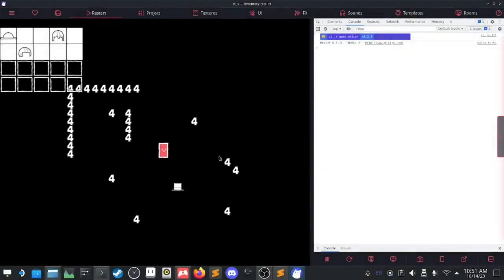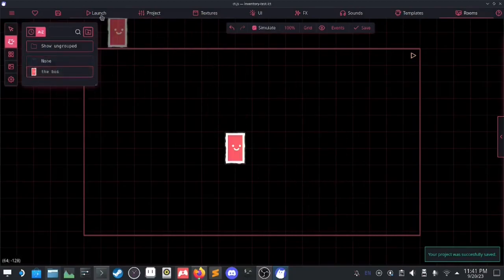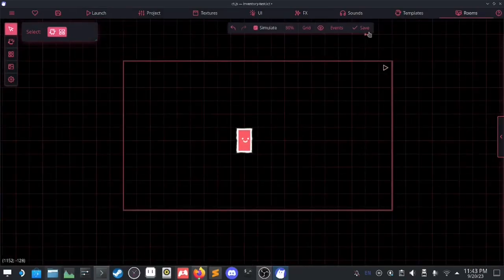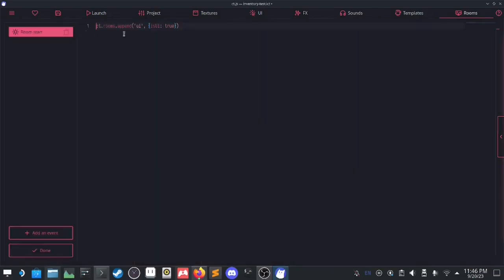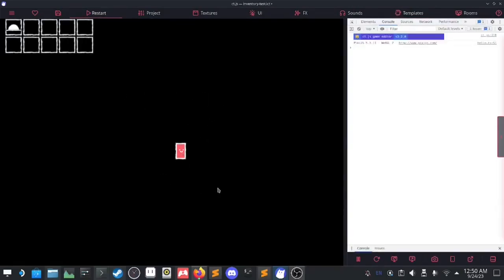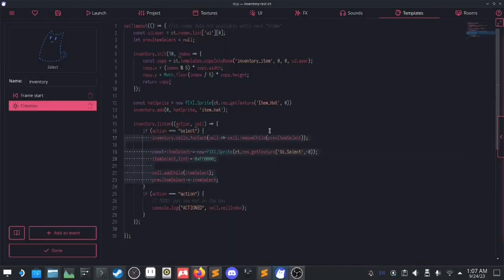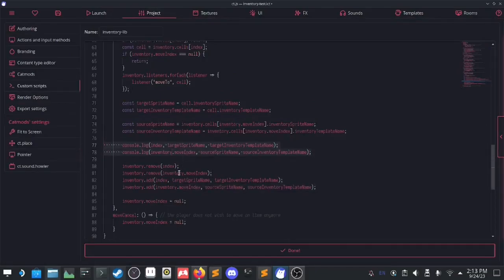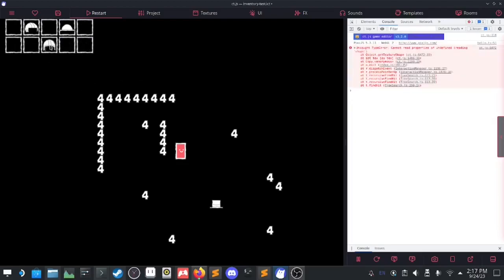Advanced ct.js programming: making an inventory catmod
Come watch me make a plugin while learning some cool features about ct.js! Apologies for the video quality: my settings weren't correct while recording and I didn't realize it until it was too late.